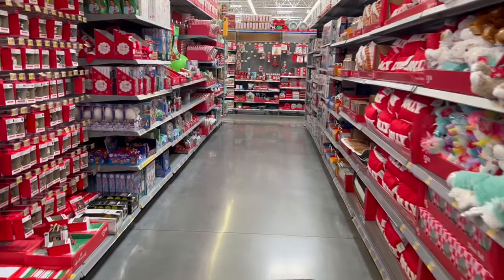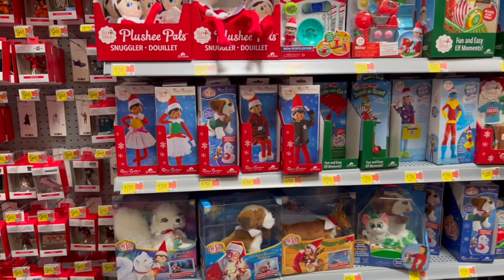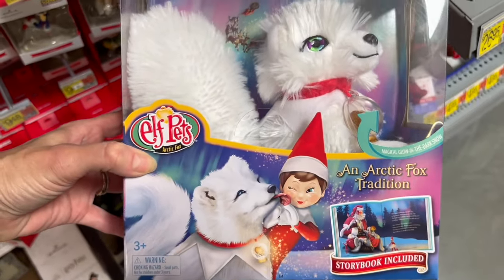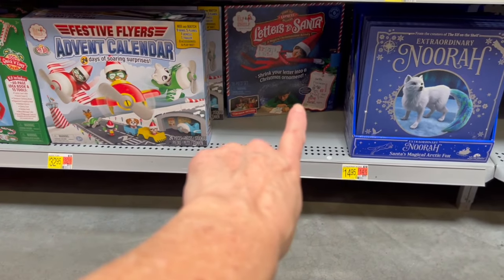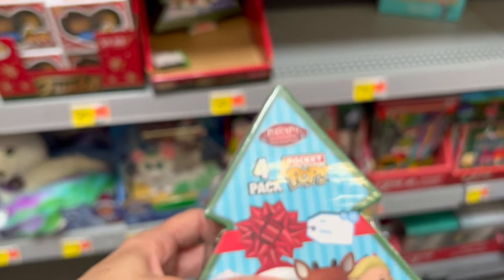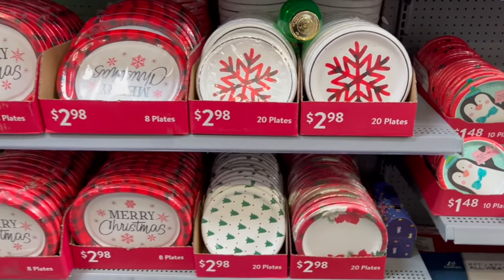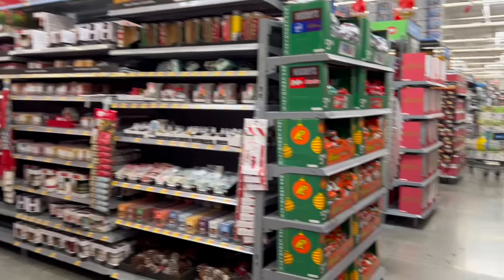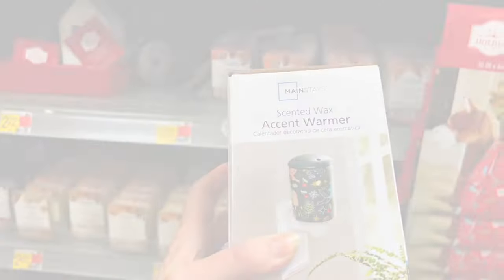ELF ON THE SHELF COLLECTION at WALMART ❤️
Come with me to Walmart! We'll look at the Elf on the Shelf collection, Licensed Hallmark ornaments, Elf collectibles, Rudolph the Red Nosed Reindeer, baking items and the 12 days of Christmas wax melts from Mainstays!

In addition to daily shopping videos, you can shop the *LIVE* Bunny Birdy Gator store every Thursday.